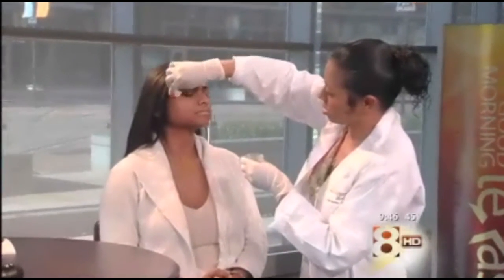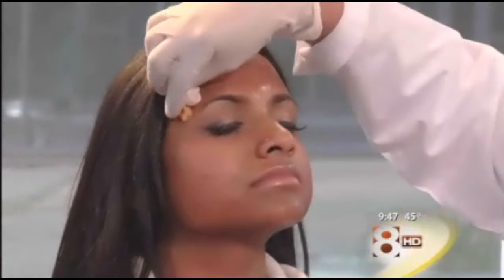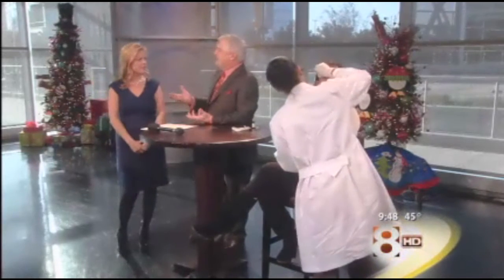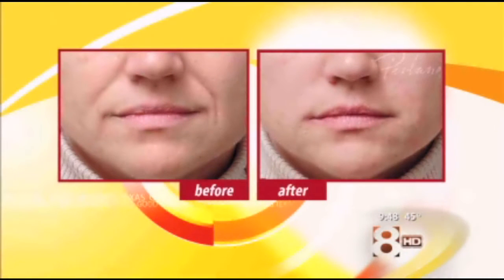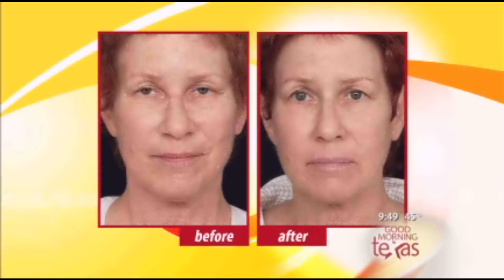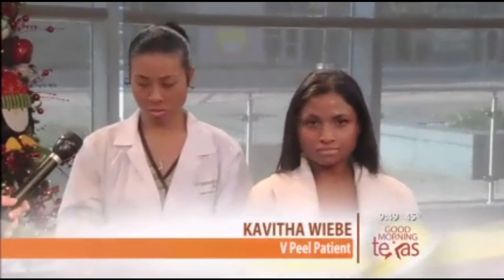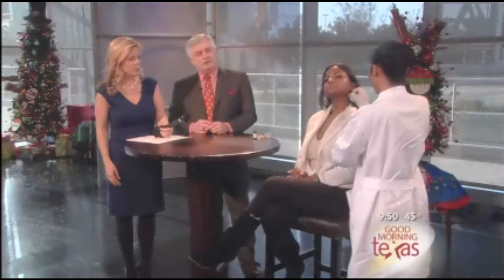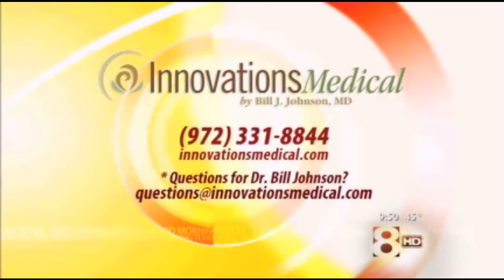Last Minute Christmas Ideas 2010 - Cosmetic Stuff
Last minute Christmas ideas for cosmetic procedures. Vi Peel, Thermage Skin Tightening, Botox, Dermal Fillers. Dr. Bill Johnson